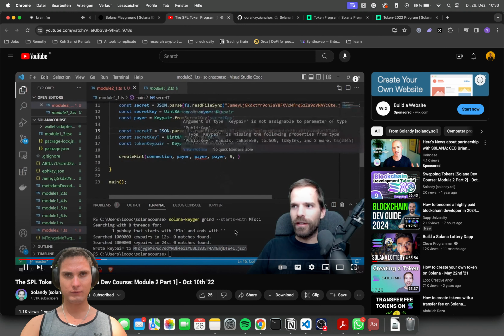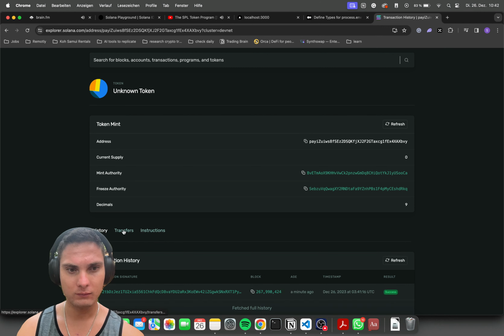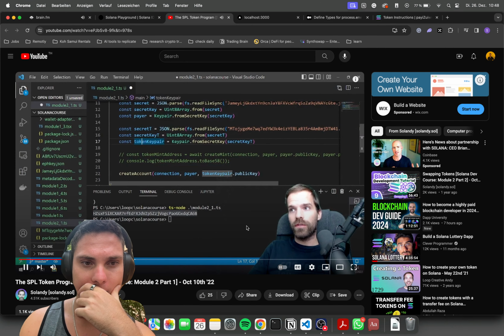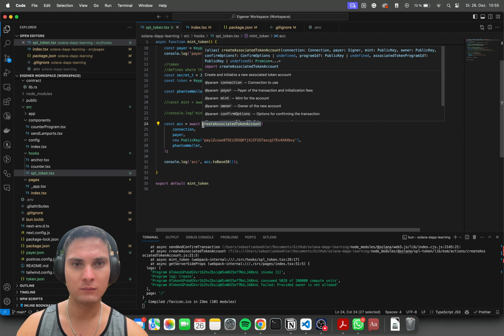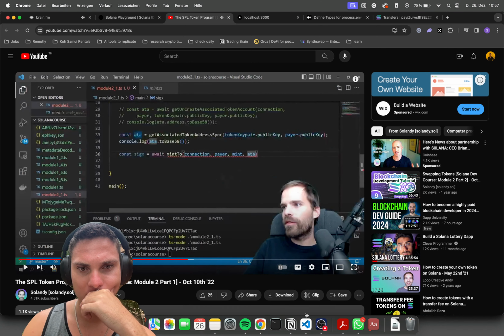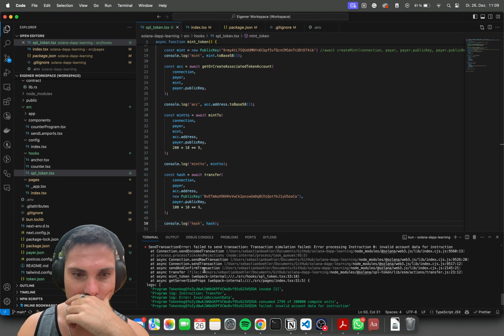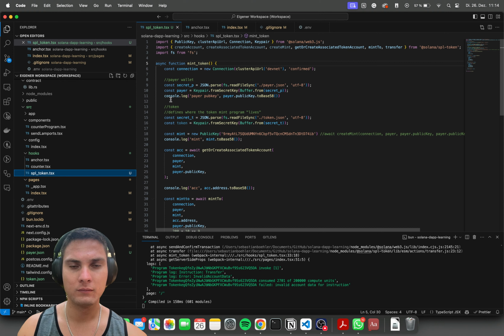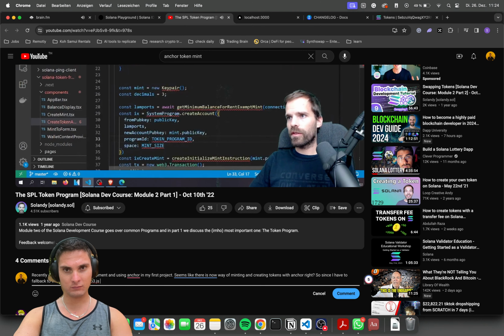Creating our own SPL token on solana